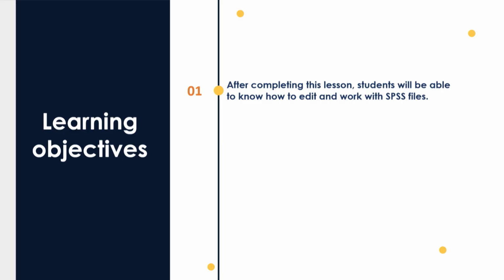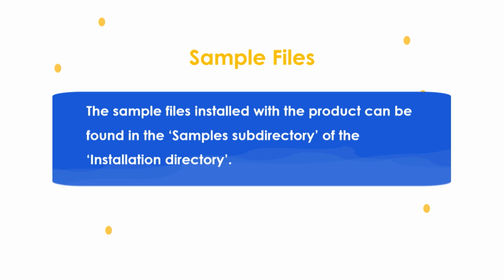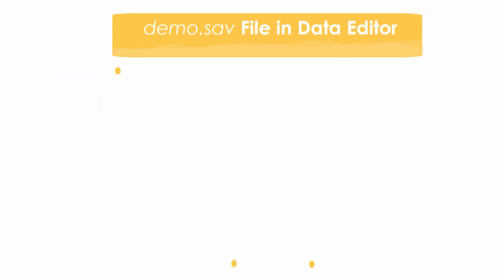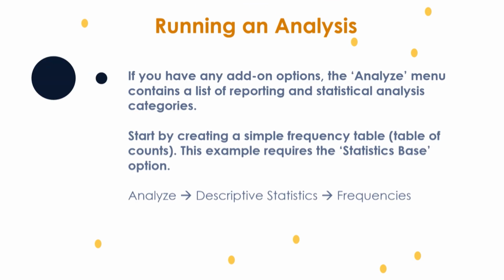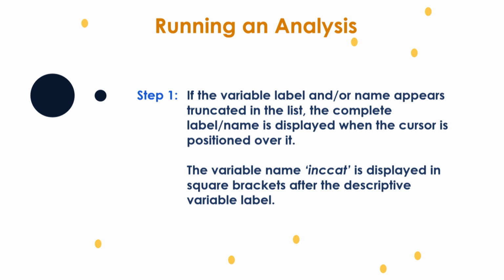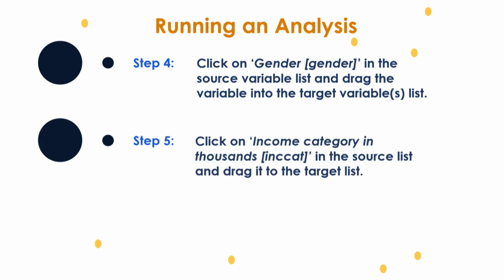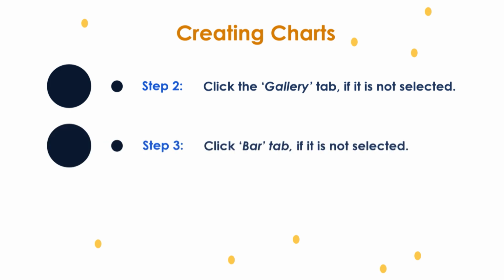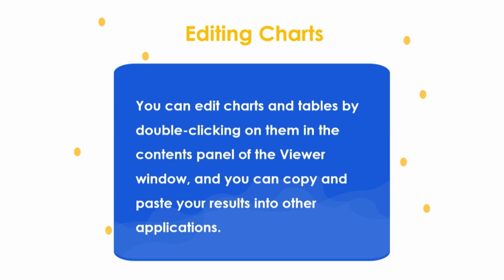SMPR2 W13 Lesson 44 Part 1 Editing SPSS Files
SMPR2 W13 Lesson 44 Structure of SPSS Part 1 Editing SPSS Files